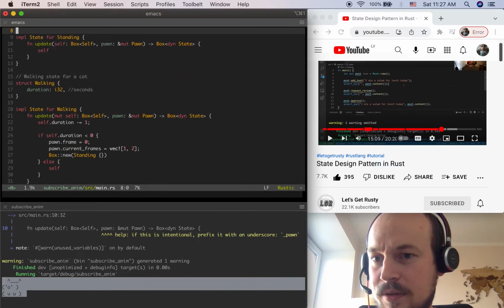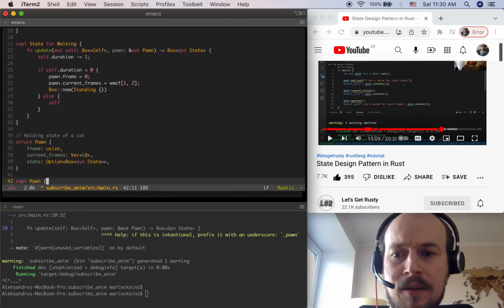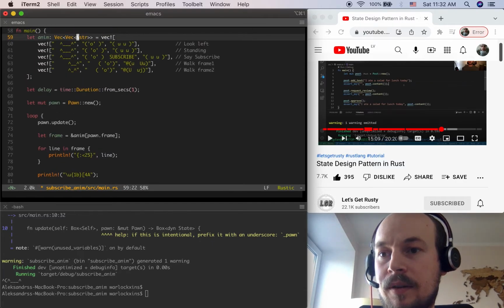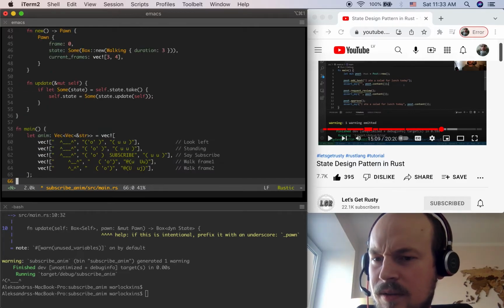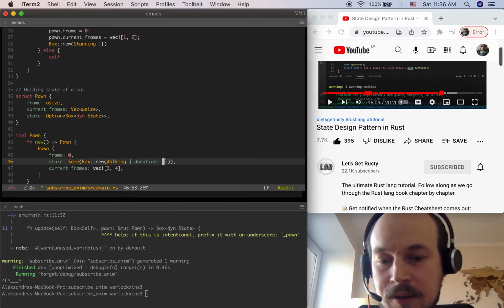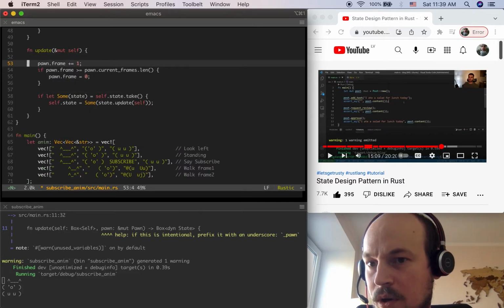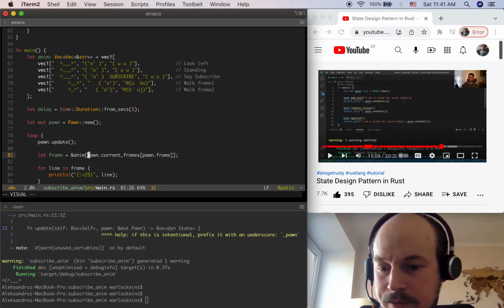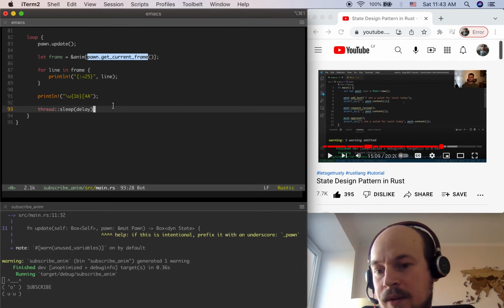Rust & State machines for ASCII animation